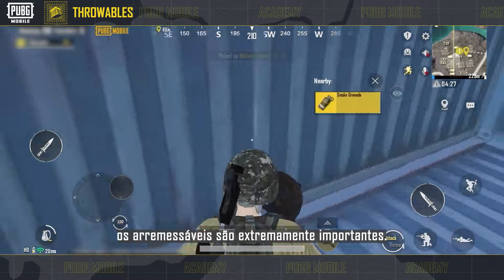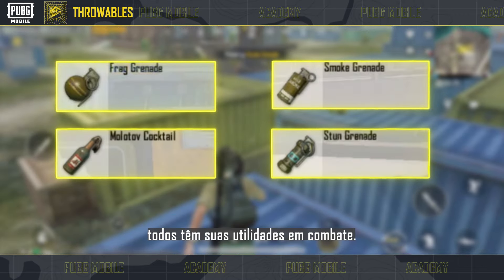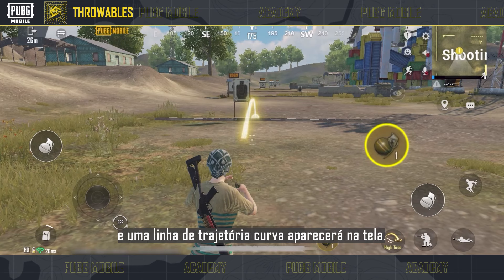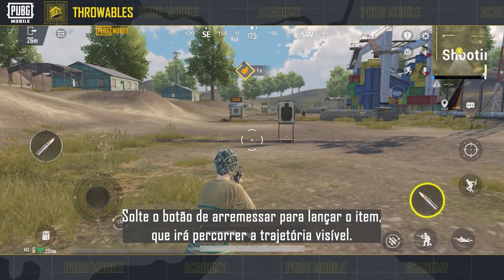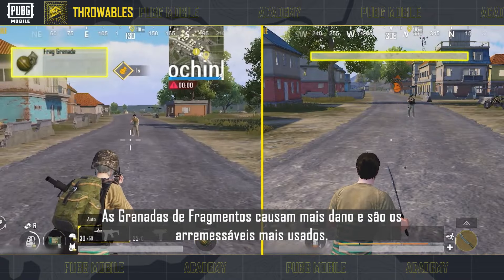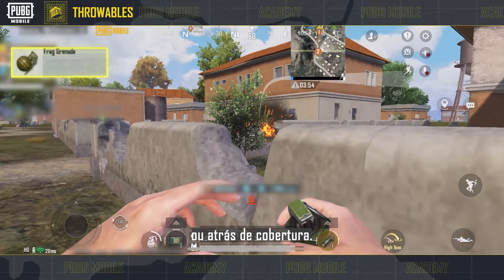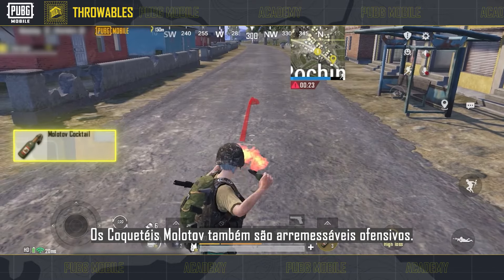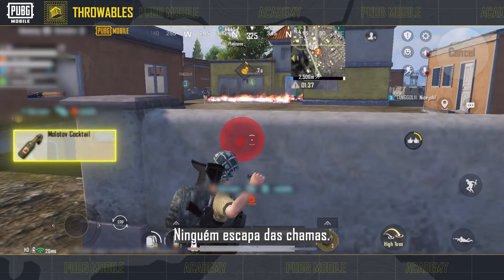PUBG MOBILE | Academia do PUBG MOBILE: Arremessáveis Introdução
Desbloqueie todo o potencial dos arremessáveis em PUBG MOBILE! Desde as devastadoras granadas de fragmentação até as táticas granadas de fumaça, cada arremessável desempenha um papel único na batalha. Domine essas ferramentas para garantir a vantagem e conquistar seu chicken dinner 🏆